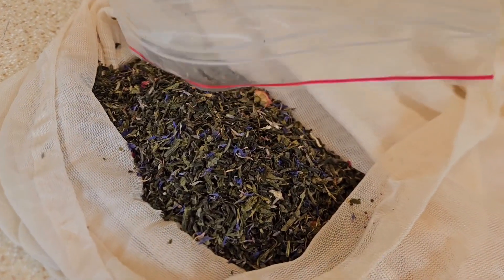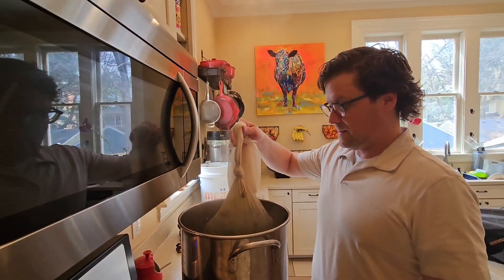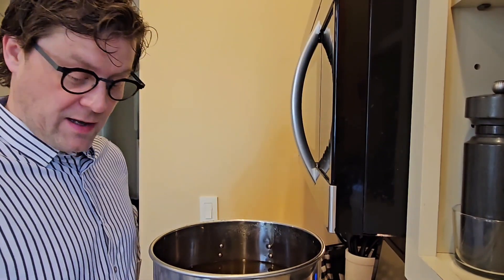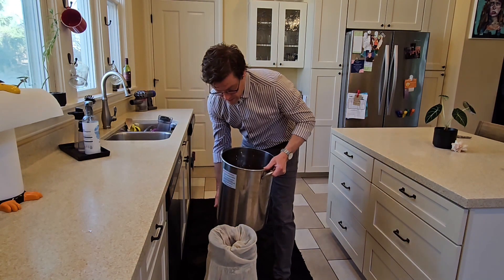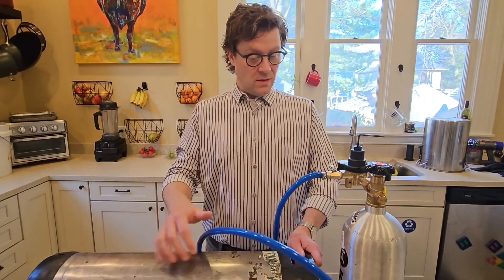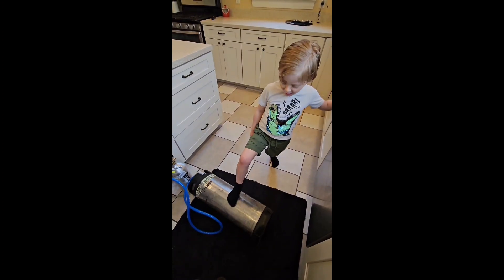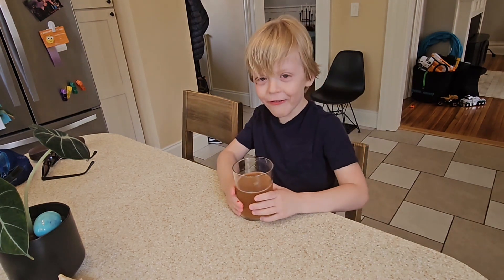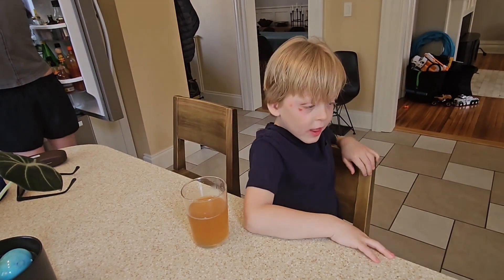Tips on how to make Hopped Tea, my Spring Drink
I put my unused brewing equipment to work to make Hopped Tea, a great spring drink with low calories and a bit of caffeine. I put it on tap with some light carbonation. Here's how:

5 Gallons Water
5 oz. loose leaf aromatic Green Tea blend
12 oz. Honey
Boil water, steep tea 8-9 minutes
Add honey, cool.
Steep hops 3-4 minutes at room temperature.
Transfer to keg while filtering with mesh bag, force carbonate.
💪 Summer dad bod optimization training complete 💪